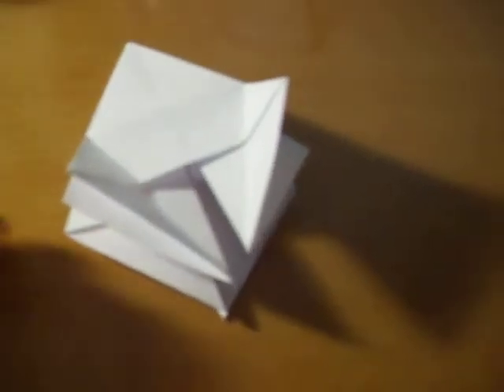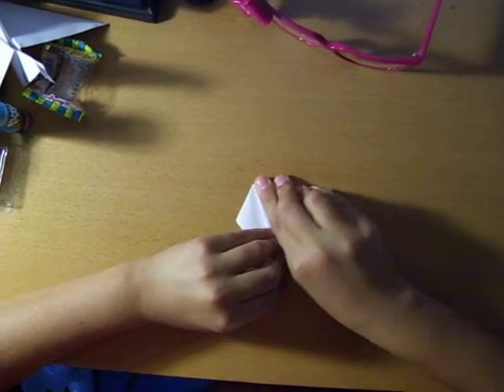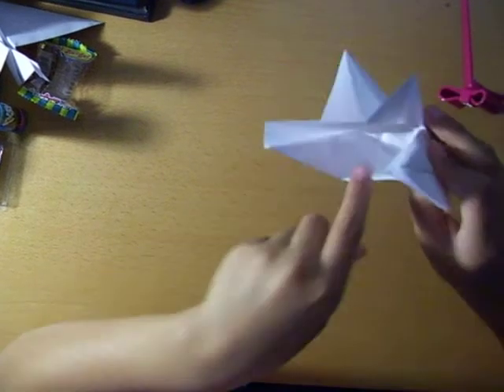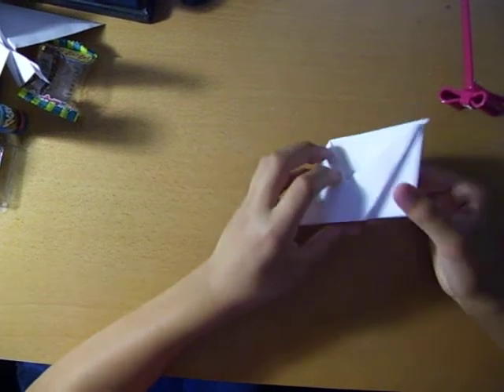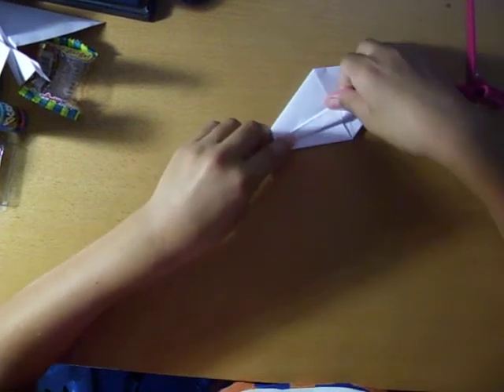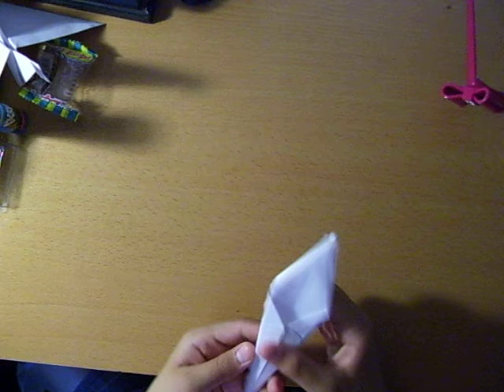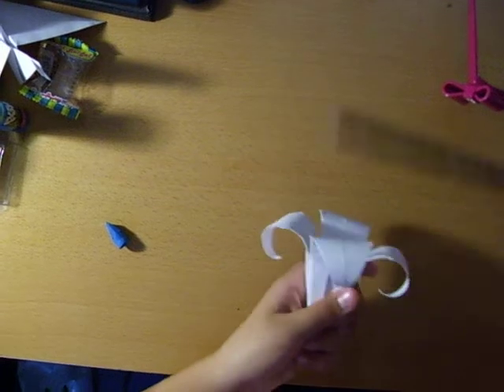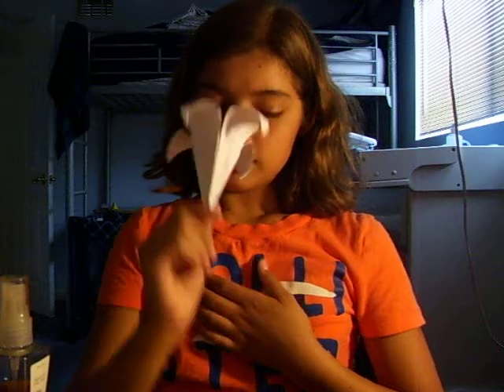how to make an origami flower (part 2)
if you do i'll love you forever!!!